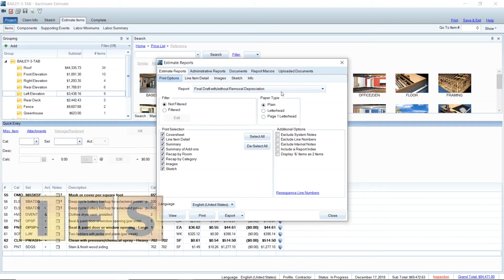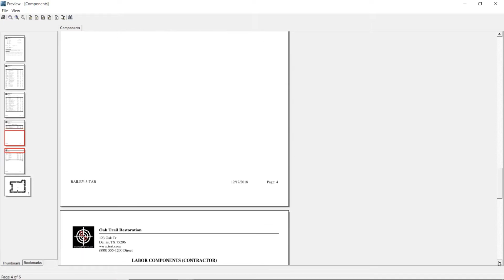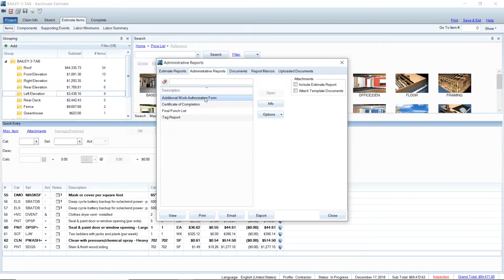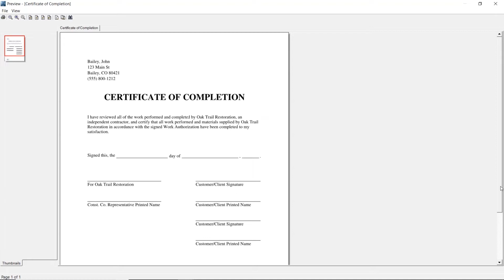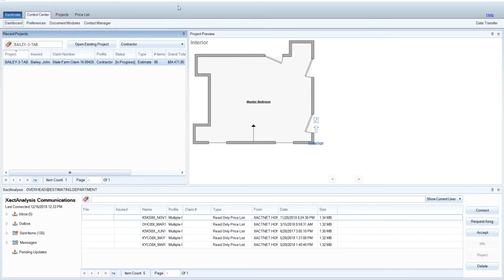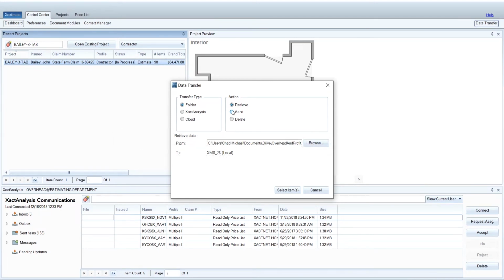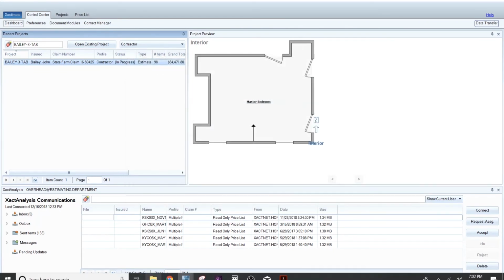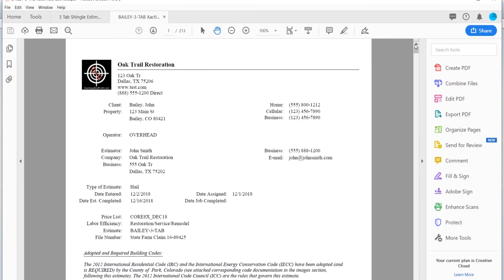How I Write Xactimate Estimates | Sketch - Part 5 of 5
How To Write Xactimate Estimate and Sketch. Part 5 of 5. An introduction to Xactimate and sketch. Saving, Storing And Exporting Estimates And Reports. I am not an official Xactware trainer. I am merely sharing my methods and the way that I write Xactimate estimates. That is the idea behind my training course. To share MY tactics and methods. SERIES FINALE.

Lots of strategies and tactics discussed in this edition of "How I Write Estimates - Sketch".

The whole playlist for How I Write Xactimate Estimates and Sketch, please visit here:

For another valuable  playlist for Insurance  Restoration "Sales & Marketing Strategies & Tactics" please visit here:

For another highly valuable series of mine that covers how to write Xactimate estimates and actual insurance claim supplement case studies, please visit my highly acclaimed series called: "What's Wrong With This Insurance Estimate?", which you can access all episodes here:

Strategy. Consistency. Diligence. Dedication. And most importantly of all, putting in the HARD WORK... that's REQUIRED... to WIN IN THIS GAME!

I'll see you at the top!